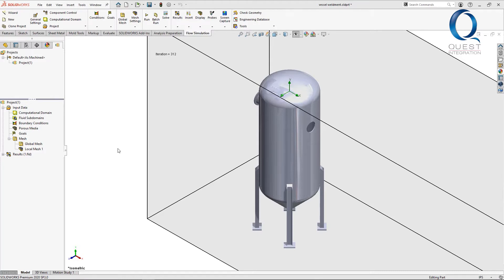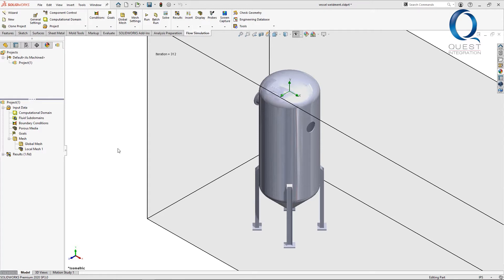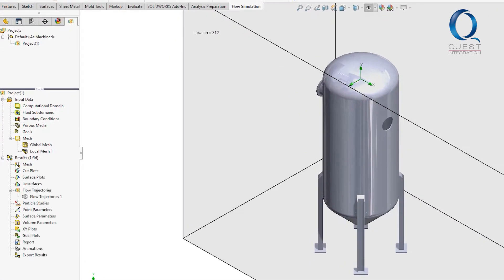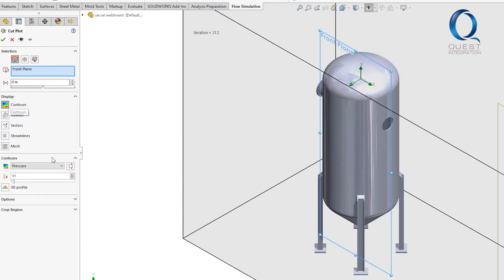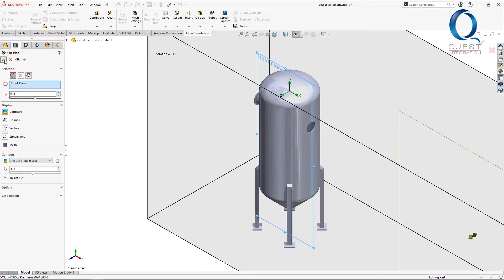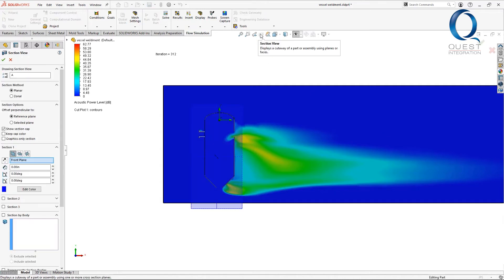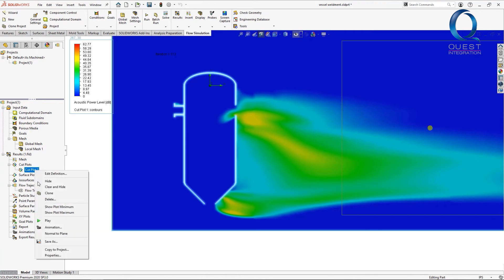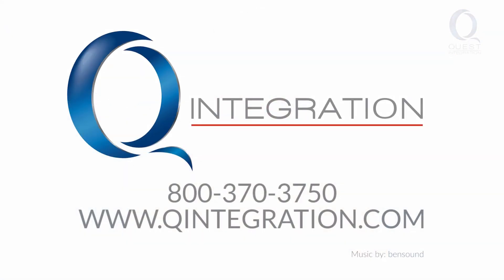Sound Predictions with Flow Simulation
This video details how to simulate sound in SOLIDWORKS Flow Simulation. Enjoy!